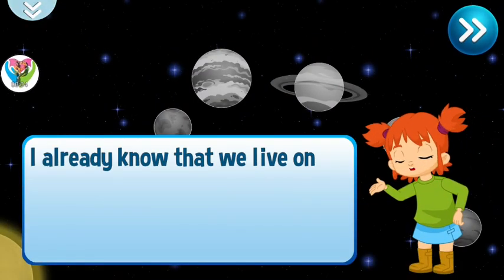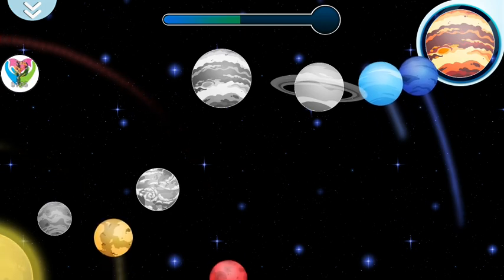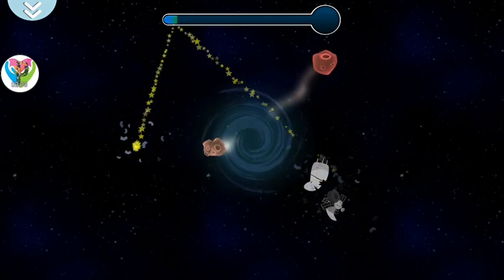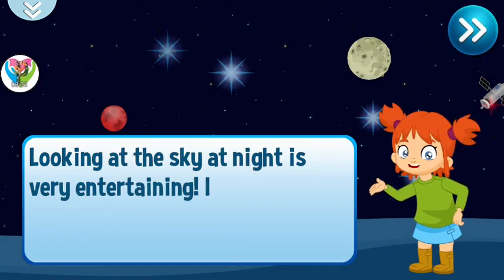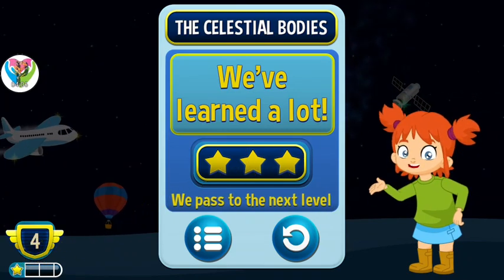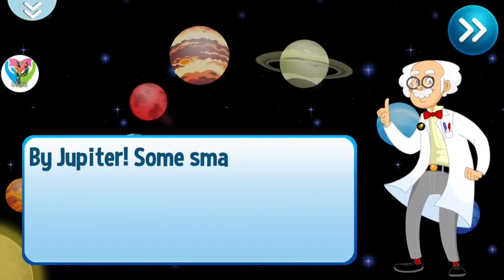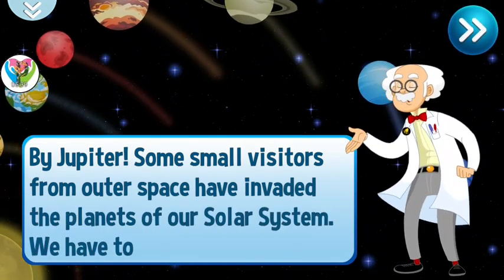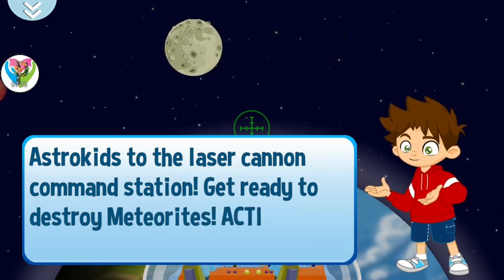Learn About Solar System & Space Games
🚀New heavenly bodies, the CosmoSea learning application will acquaint your youngster with star space and the encompassing scene in a fun loving and fun manner through instructive games.